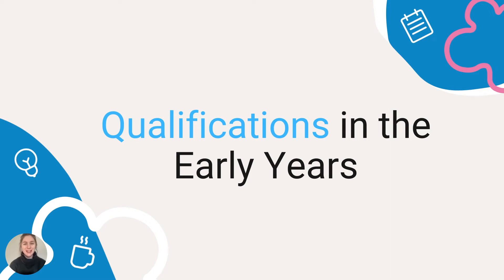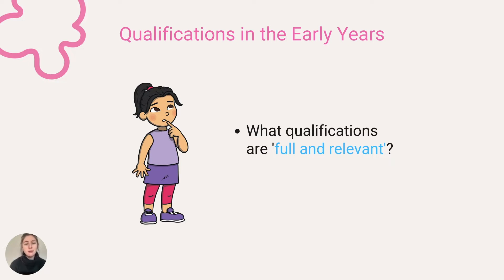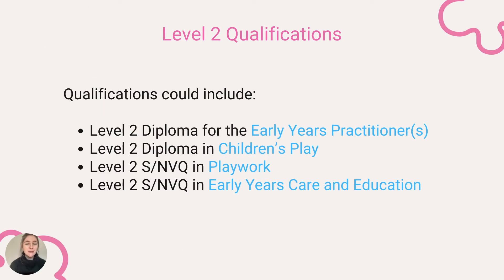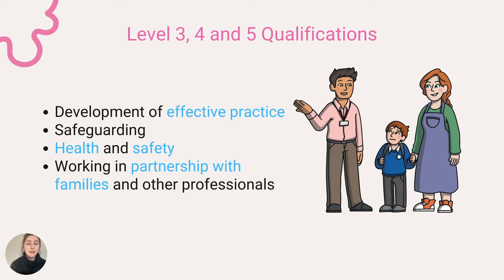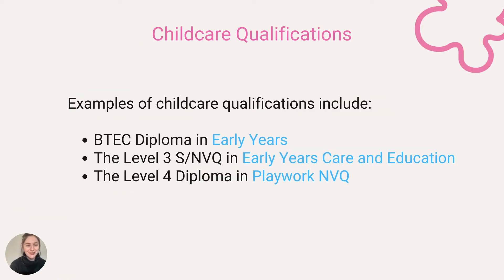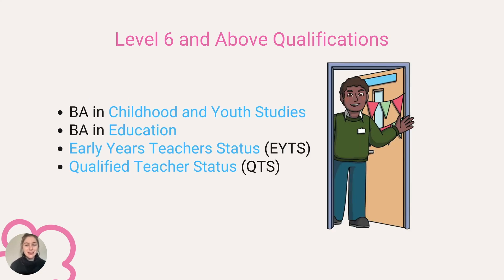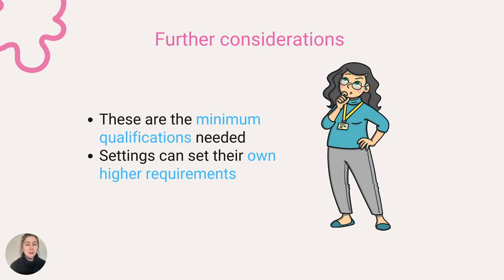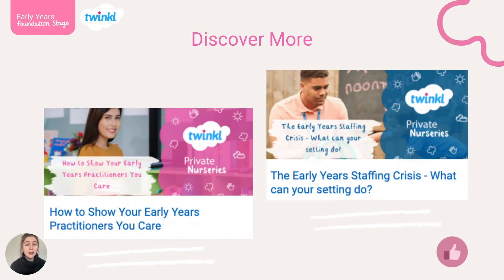Qualifications in the Early Years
💜 This video explores different types of qualifications you can have to work in the early years from level 2 - level 6 and above.